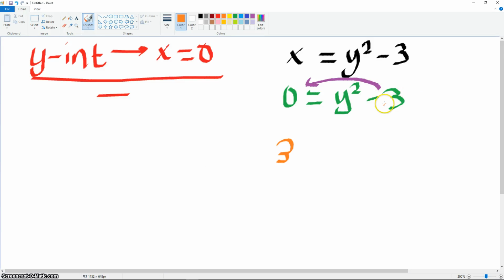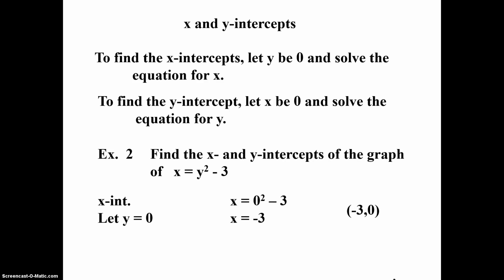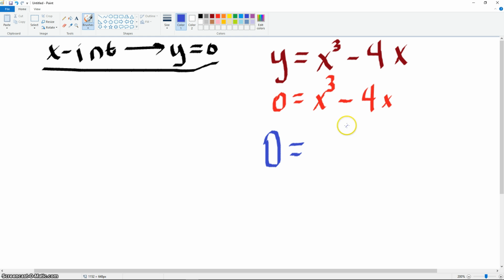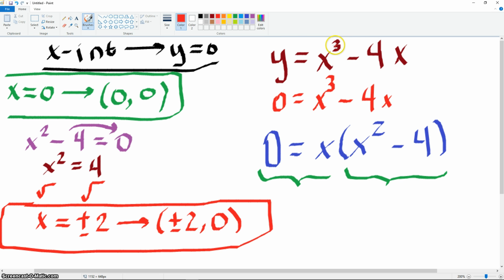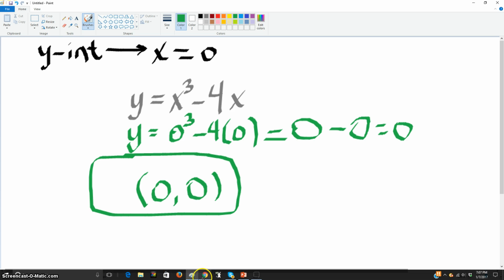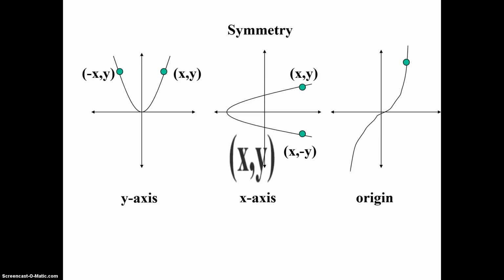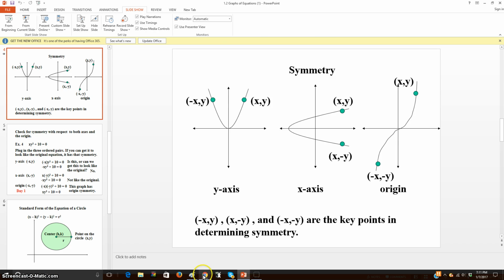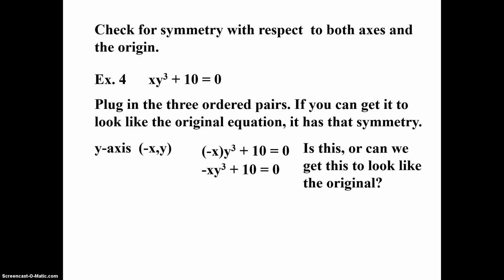JEREMY MARKS PART 2